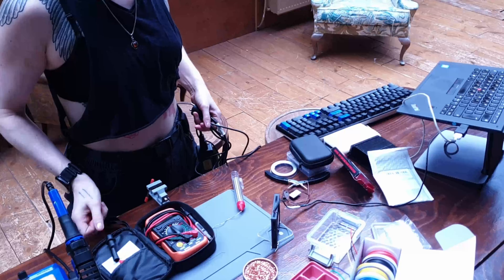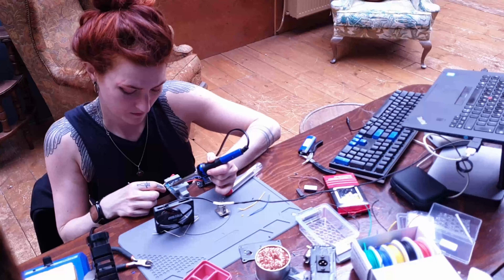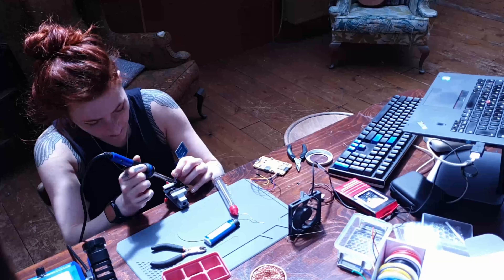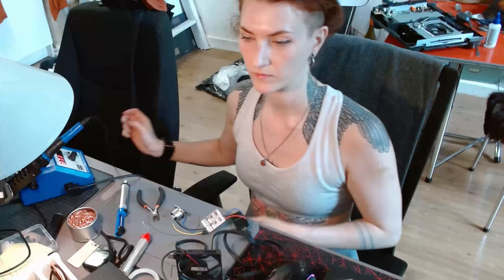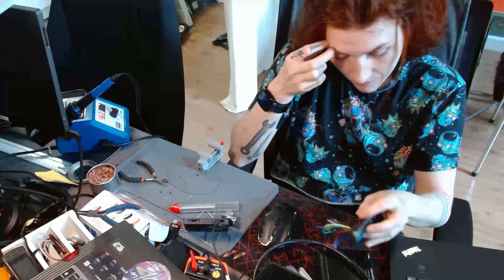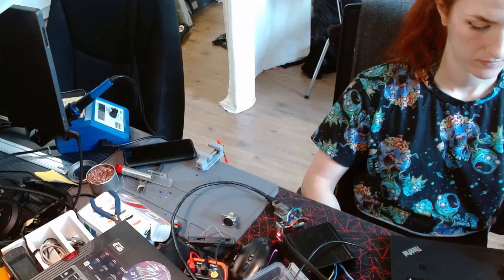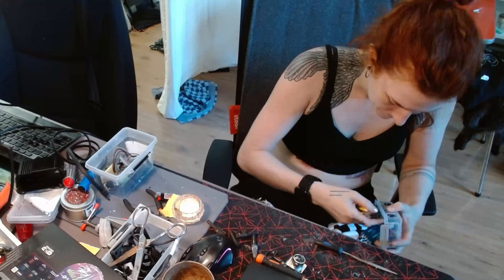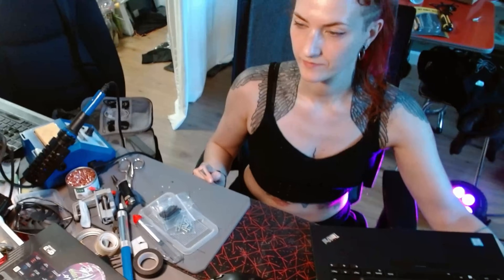Making a DMX lighting communication node (Artnet) from scratch with ESP32 - Devlog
I decided to make an Artnet node from scratch, with little experience on the matter I started from the bottom, did my research, and worked my way up to the final product.